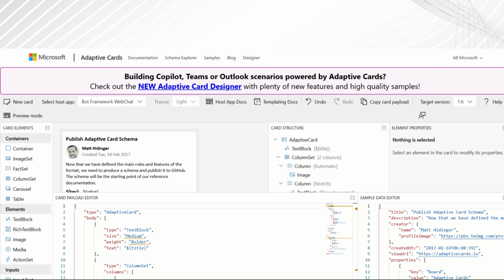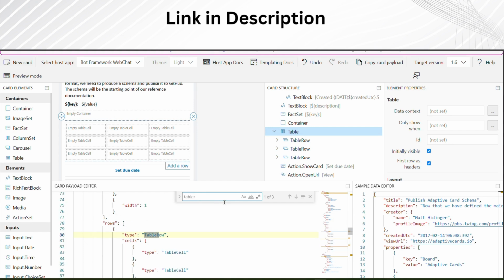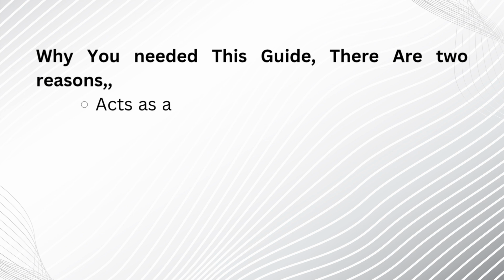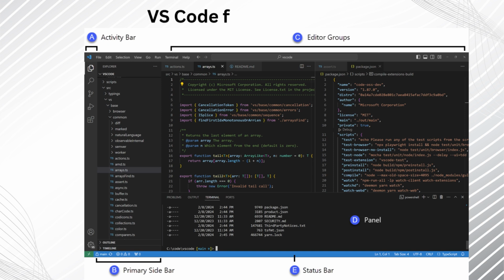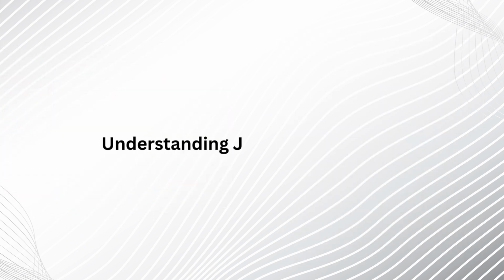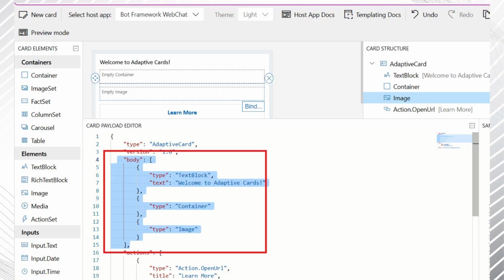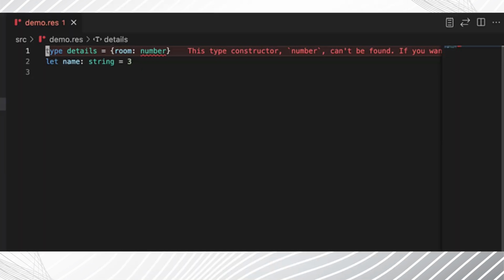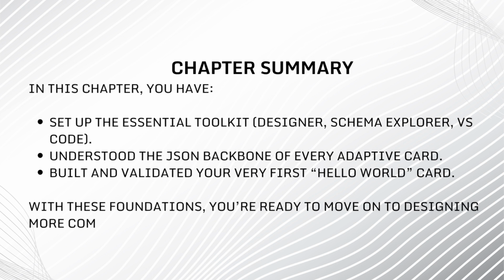Chapter 3 : Getting Started with Adaptive Cards: Essential Tools & Your First Card Tutorial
Welcome to Chapter 3 of our Adaptive Cards tutorial series! In this video, you'll learn how to set up your complete development toolkit and create your very first Adaptive Card.
🔧 What You'll Learn:

Setting up the Adaptive Card Designer for visual card creation
Using Schema Explorer as your reference guide
Configuring VS Code for professional JSON editing
Understanding the JSON structure of Adaptive Cards
Building and validating your first "Hello World" card

⚡ Essential Tools Covered:

Adaptive Card Designer - Drag-and-drop visual editor
Schema Explorer - Complete documentation reference
Visual Studio Code - Professional JSON editing environment

Whether you're a beginner or looking to level up your Adaptive Cards skills, this tutorial will give you the foundation you need to create powerful, interactive cards for Microsoft Teams, Outlook, and more.
💡 Next Video: Advanced card elements and interactive features!